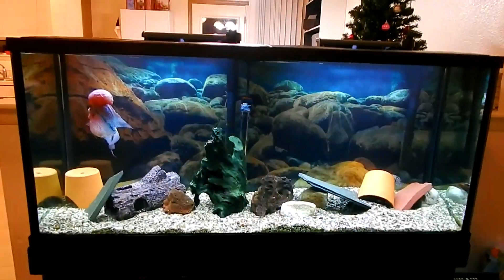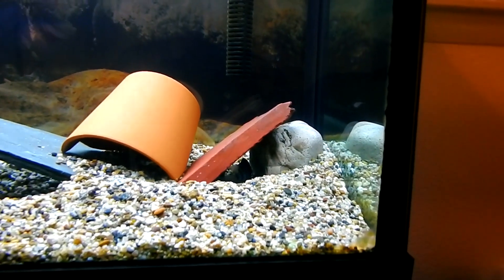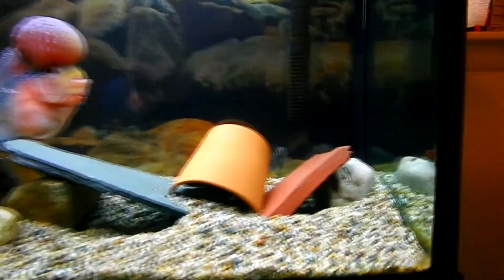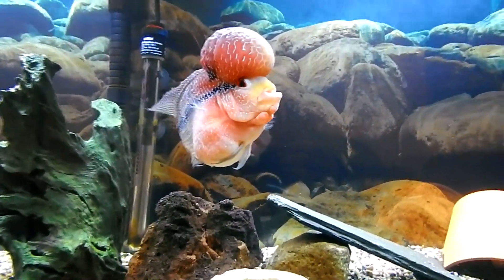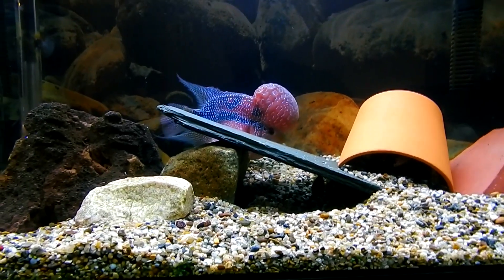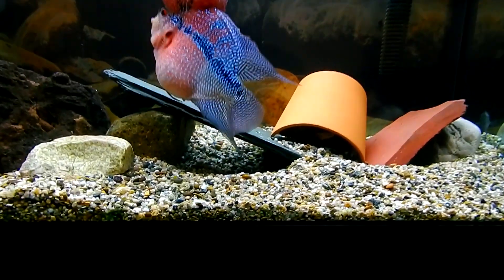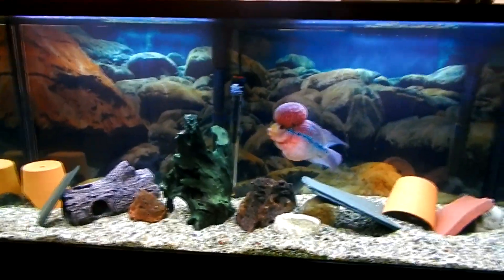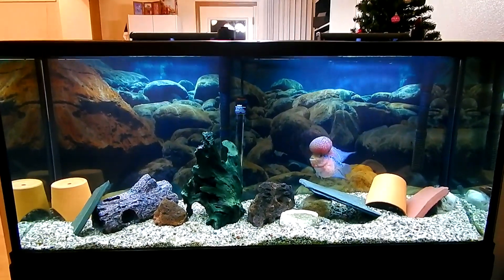update and I did something!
You all are going to yell at me